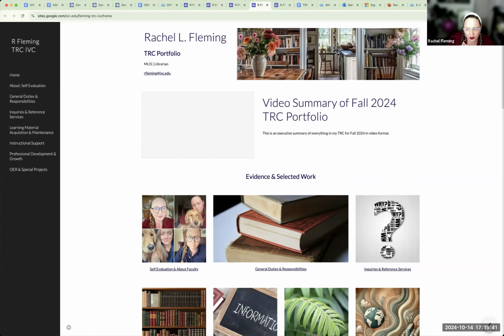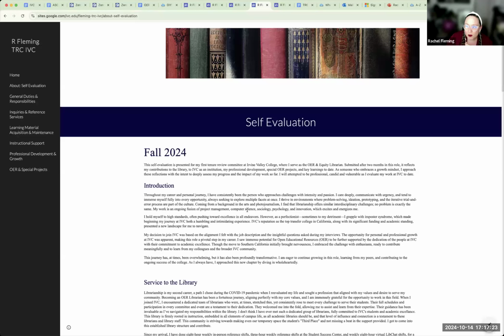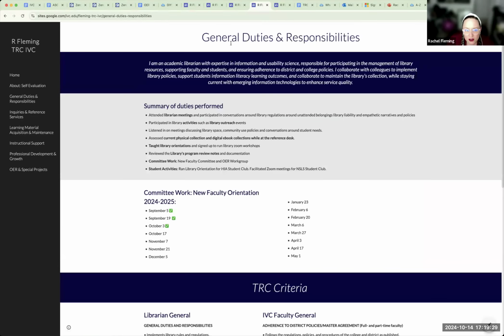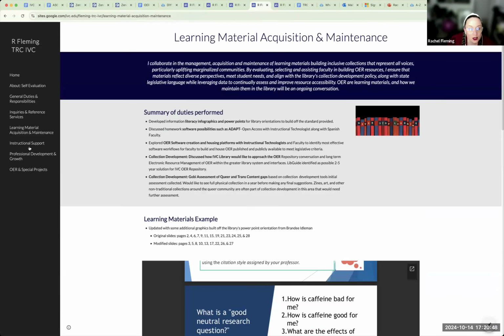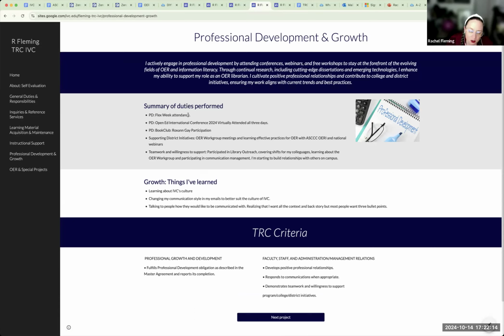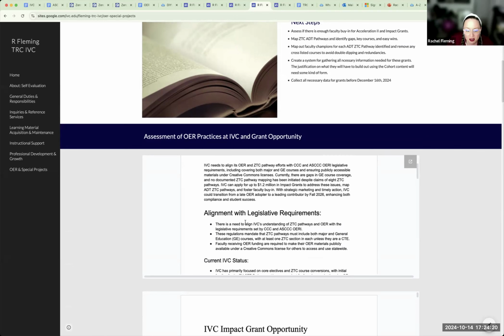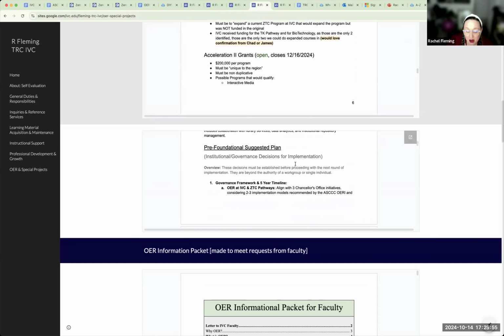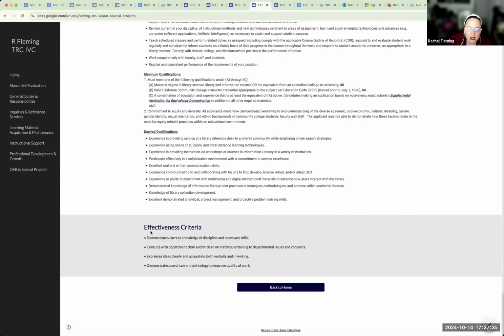Fleming TRC Year 1 Video Overview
Overview of Rachel's first year of IVC TRC Portfolio in 12 minutes.